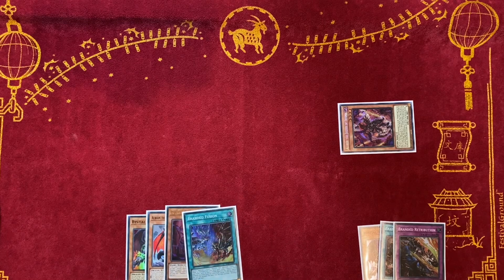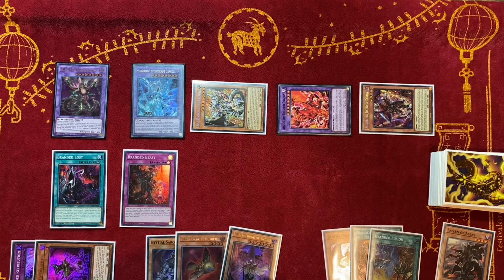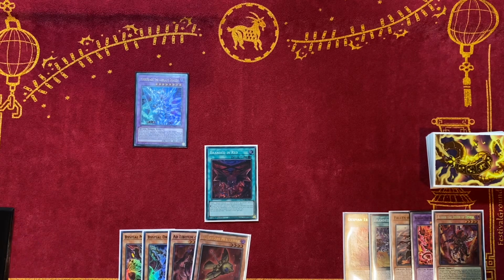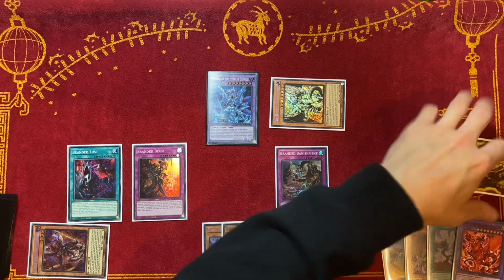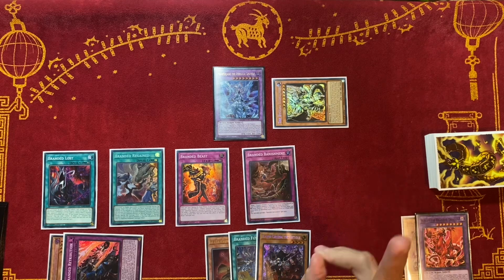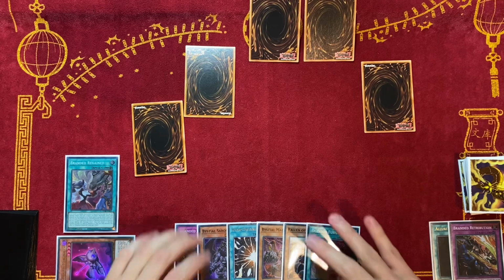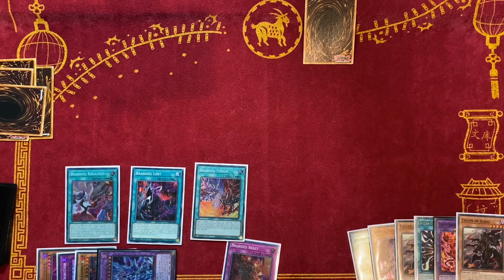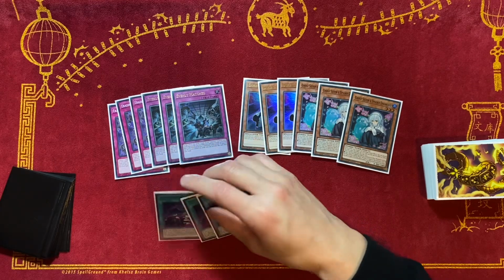Yu-Gi-Oh! Branded Bystial Combo & Test Hand Video Part 2! December 2022 Format!